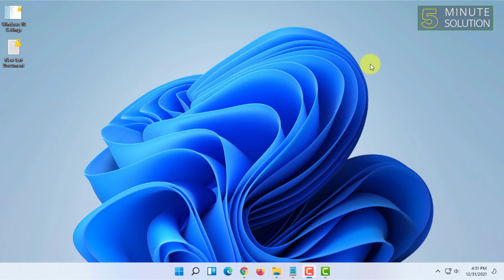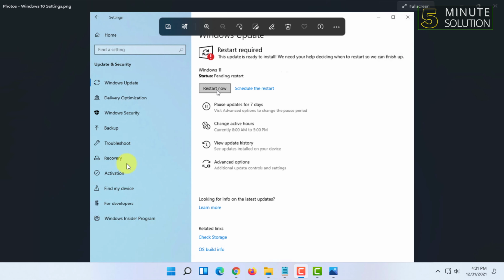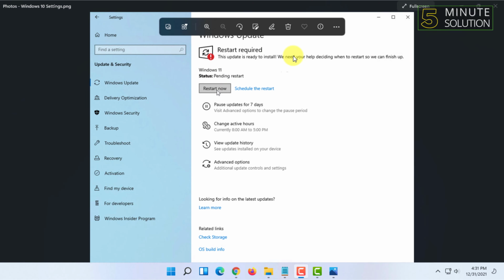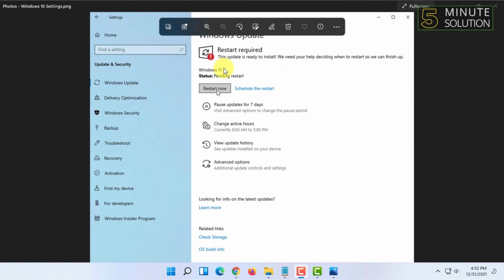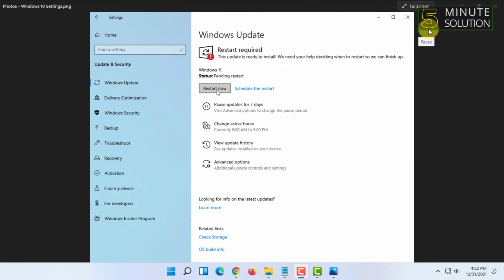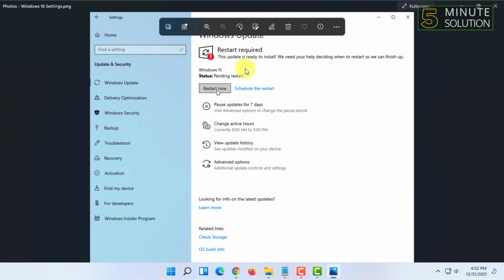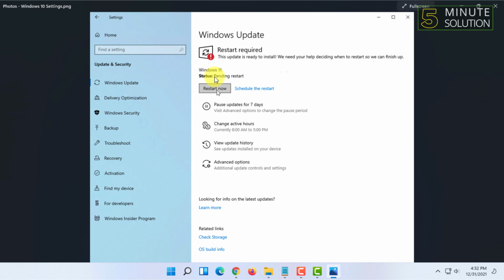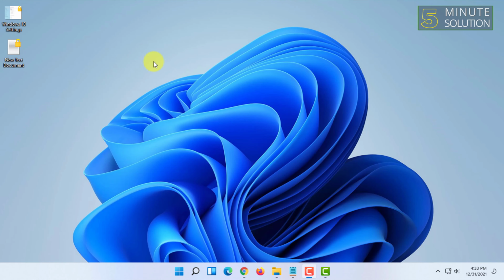How To Upgrade Windows 10 To Windows 11 (2024)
Upgrade to the New Windows 11 Os
On your Windows 10 machine, go to Settings - Update & Security - Windows Update and click the Check for updates button. If Windows 11 is waiting for you, it can then be installed.

▼ Related Keywords ▼

"windows 11 update for windows 10 download"
"windows 11 update size"
"windows 11 update assistant"